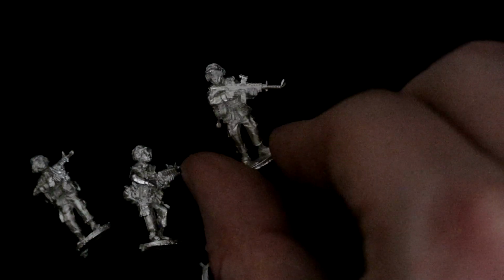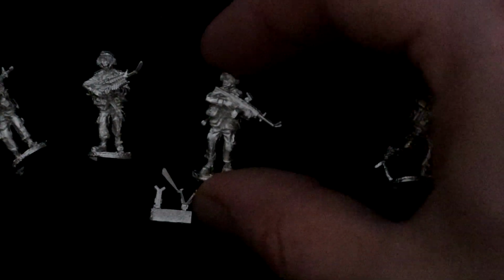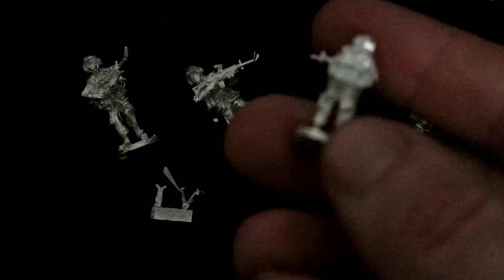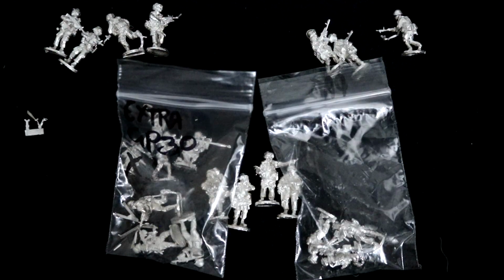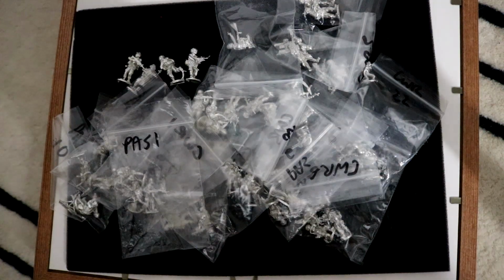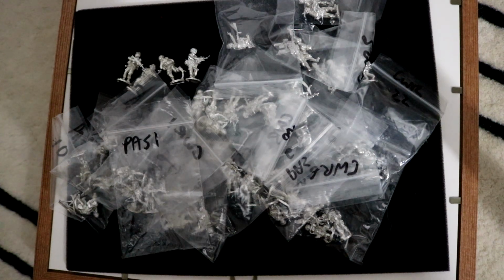Elheim Minatures - 20mm Cold War US & Soviet Infantry un(bagging)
Welcome Ladies & ggents,

Apologies about the lighting, this is something i hope to improve on! -

Patrons:
Aleksandar Pasquini
Angerburger
Brett Bayley
David Horkoff
deepicduck
George Kilgore
Gregory VanHouten
Iceycrome
James Lindsay
Torigrimmer
lord_luba
Luiz Guimaraes
Paul Sanders
Raphael
Ricky Blinson
sam
talon1de
The Forgotten
Sturmgurkan
Jambo
Imperator Thrawn
Ski2848
Matthew T Sbonik